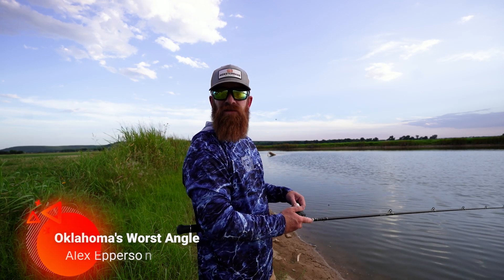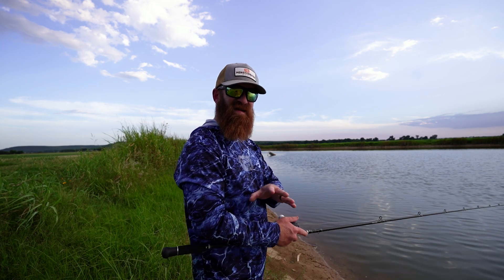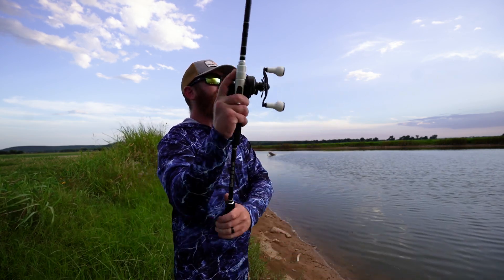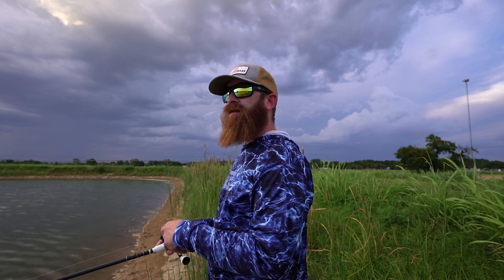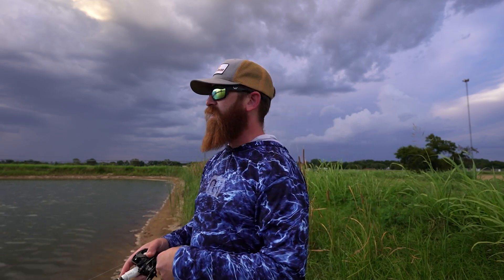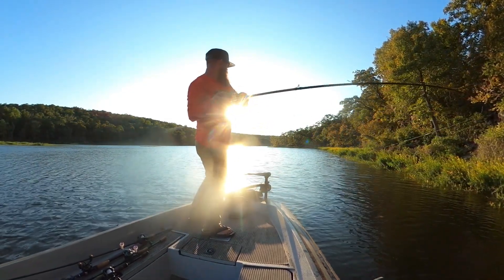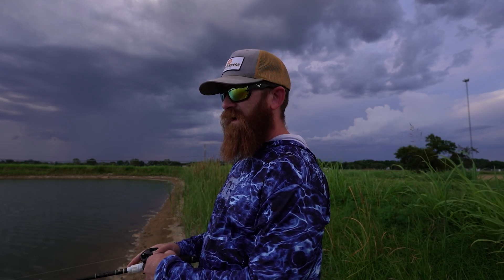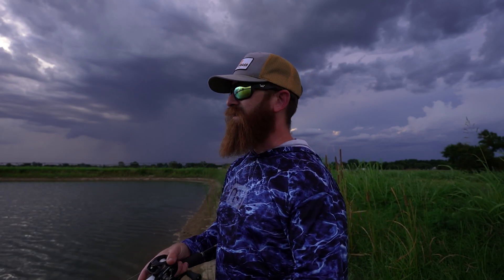Glide Bait Tips for Late Summer Bass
Some tips and tricks, with actual catches from @OklahomasWorstAngler  talking about techniques for glide baits.

Whether you're new to bass fishing or looking to smash your PB, the MONSTERBASS Regional Pro Series bass fishing subscription is designed to help you become a better angler and put you on bigger bass more often. Each month, you'll receive a carefully crafted kit of baits hand-selected for where you live and fish, that highlights bass fishing's most tried and true techniques.